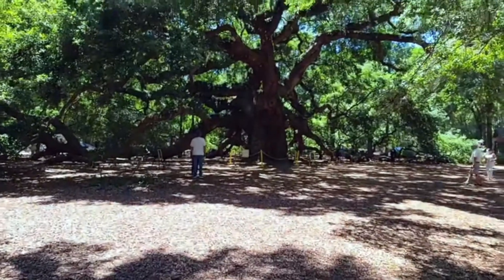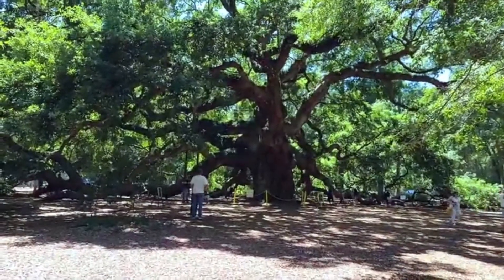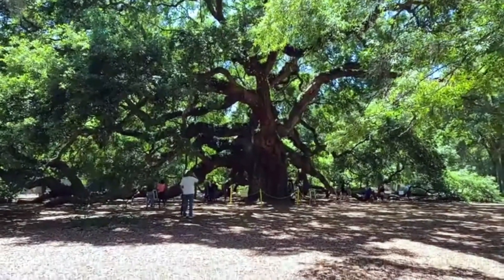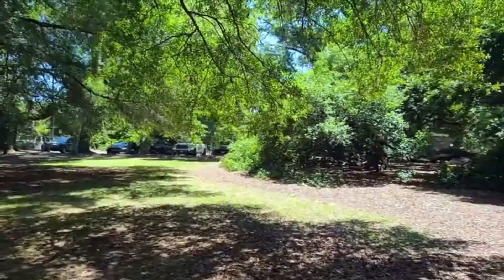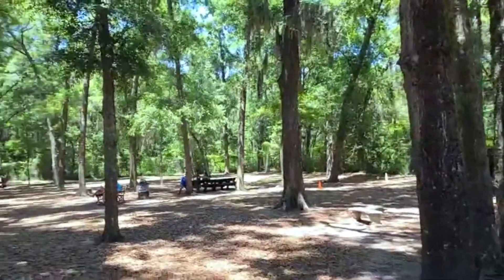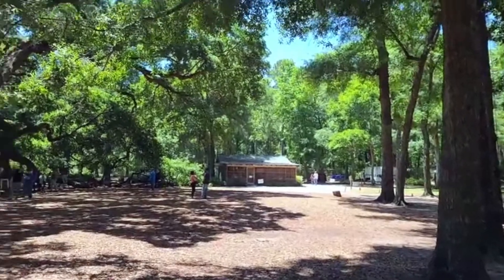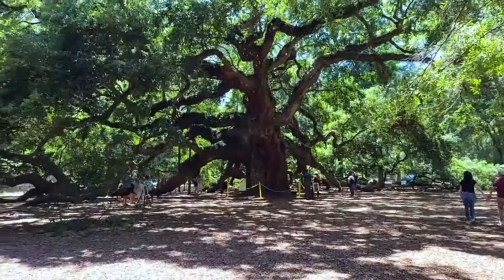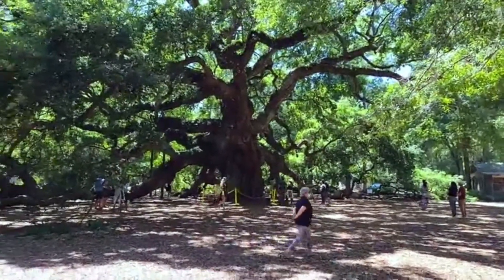Bulldog Tours: Angel Oak Tree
Join Bulldog guide Andrew for a tour of the Angel Oak Tree in Charleston, SC!

Come join us for a tour soon to experience Charleston for yourself!

📍18 Anson Street, Charleston, SC 29401